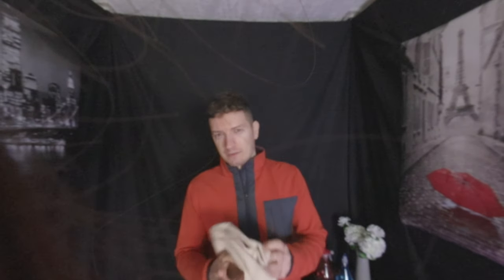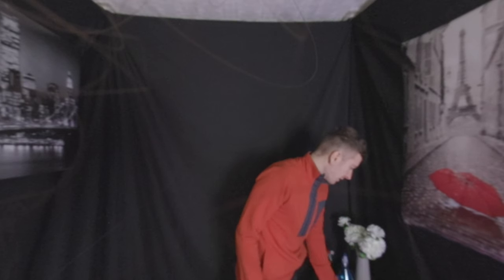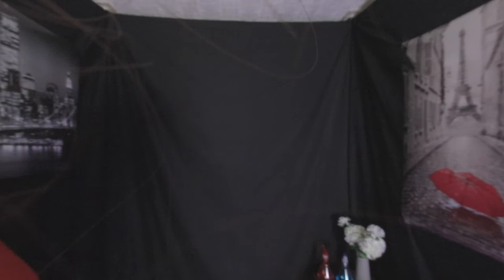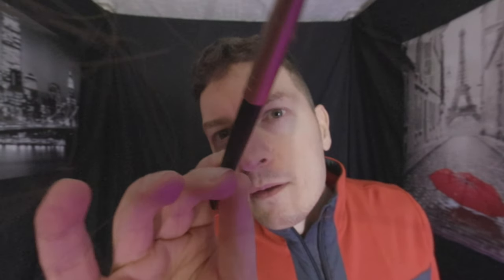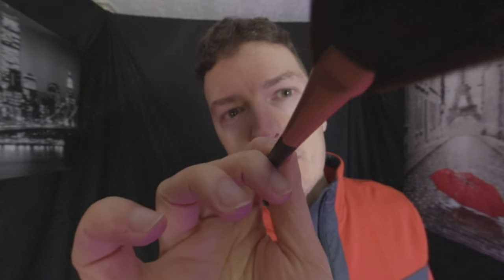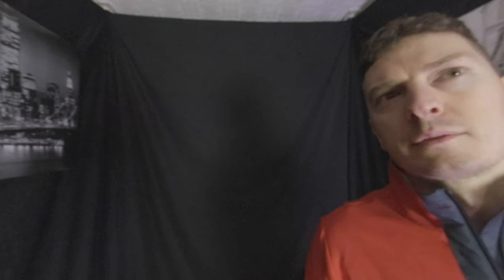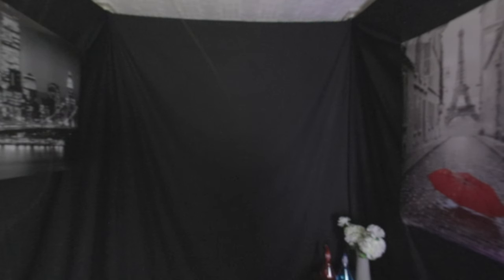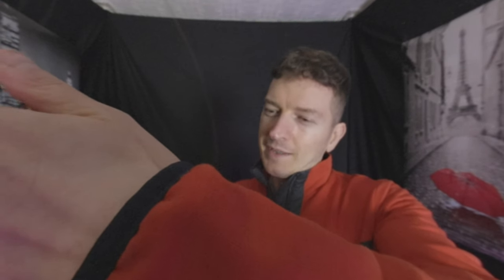ASMR VR180 | Cutting and Brushing Your Hair - Hairdresser Experience 💈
In this 180-degree virtual reality ASMR roleplay video, you'll experience a realistic hairdresser experience where you'll have your long hair brushed, combed, and cut!